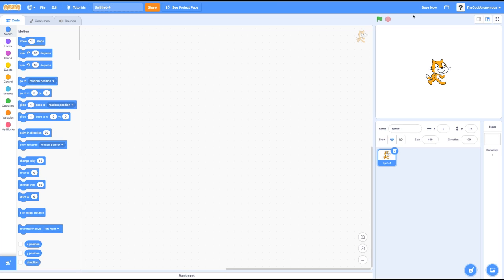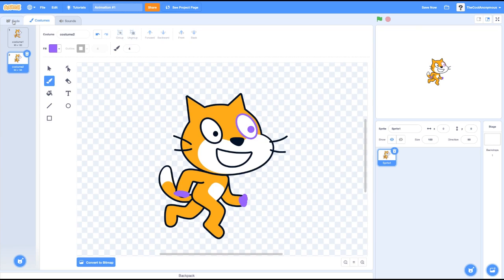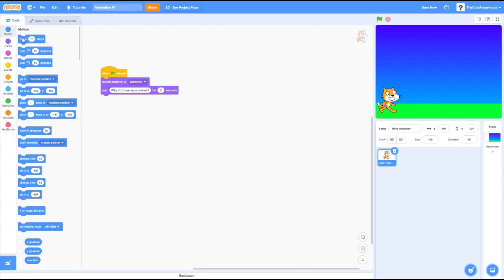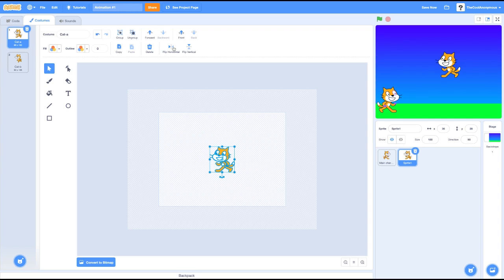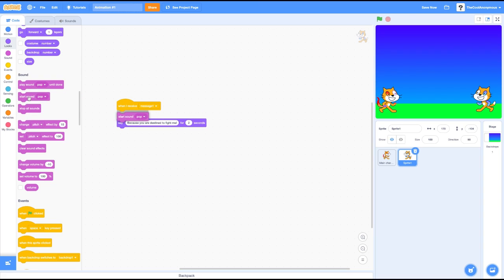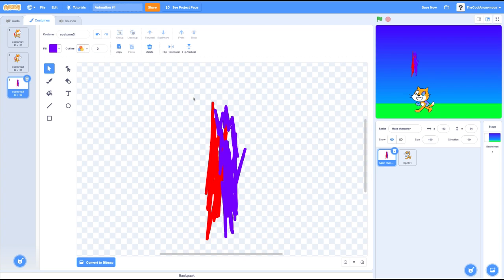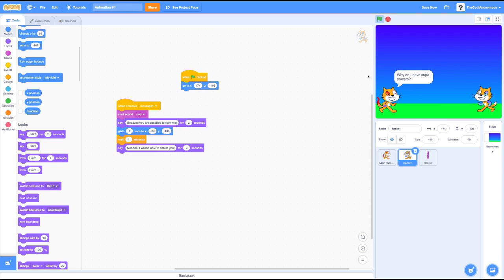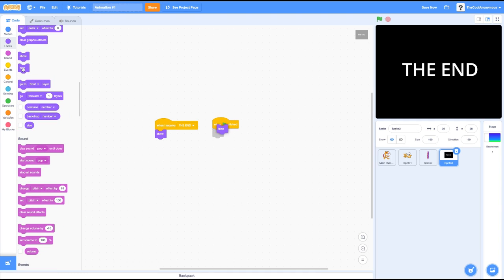Animation for Beginners! No Joke